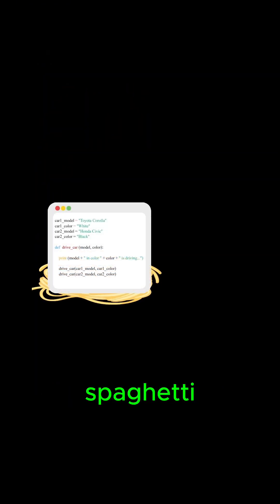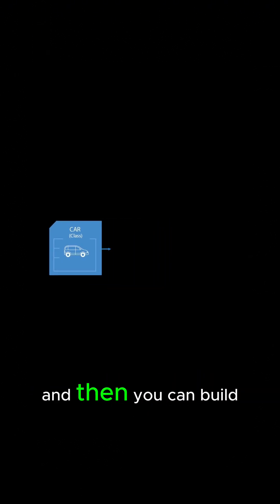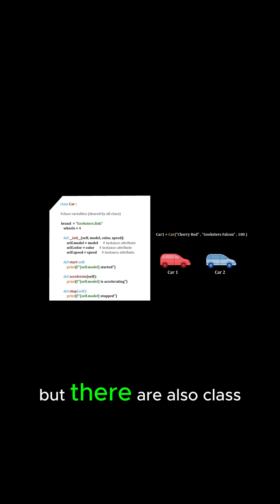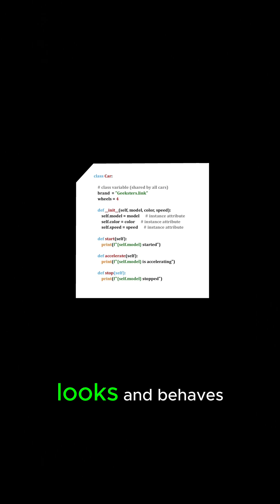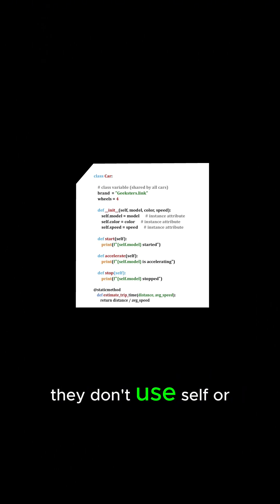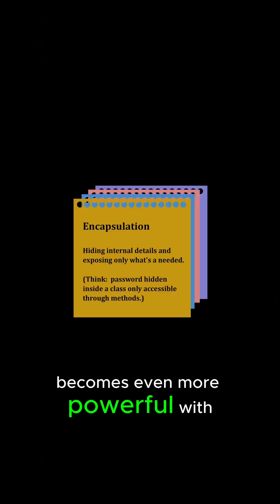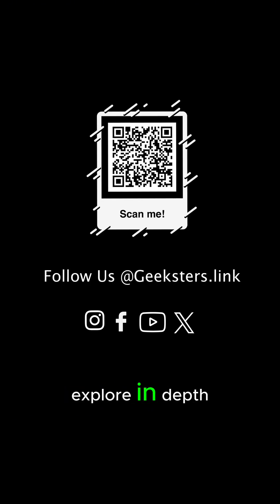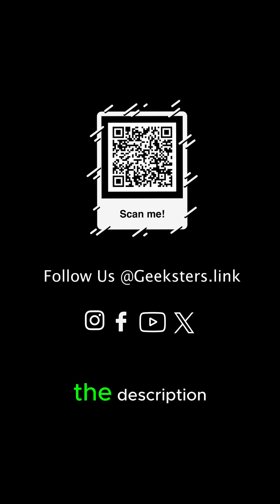What Is OOP? The Easiest Explanation You’ll Ever See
Understand Object-Oriented Programming (OOP) in the simplest, cleanest way — using real-world examples and visual explanations.
This video walks you through how OOP works in Python: classes, objects, attributes, methods, class variables, static methods, and the four pillars of OOP.

Whether you’re learning Python for the first time or revisiting the basics, this short video will help you finally “get” OOP.

📘 Full OOP guide with examples and diagrams:
👉 Scan the QR code at the end

⭐ What’s covered:

What is OOP?

Classes vs Objects

Attributes & Methods

Class variables vs object variables
Class methods
Static methods (simple example)

The four pillars of OOP

Why OOP makes your code cleaner and scalable